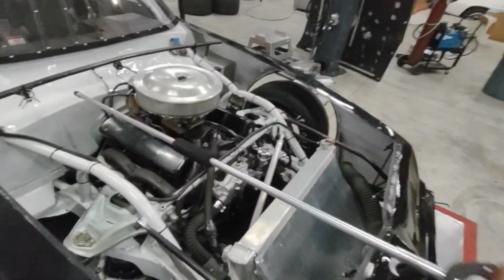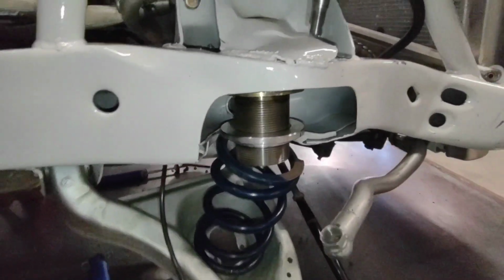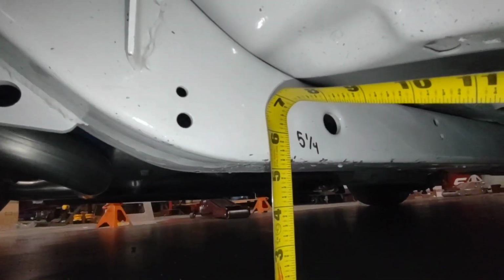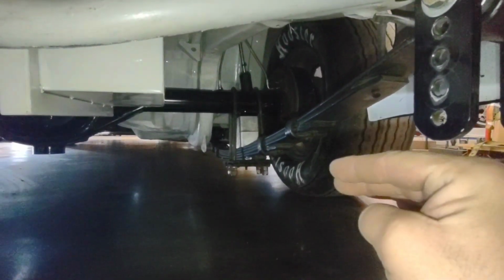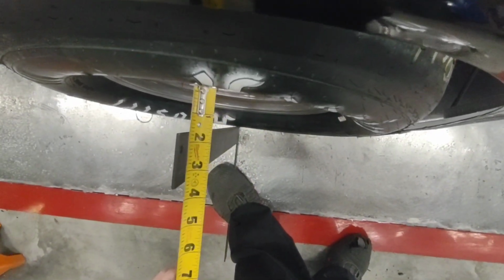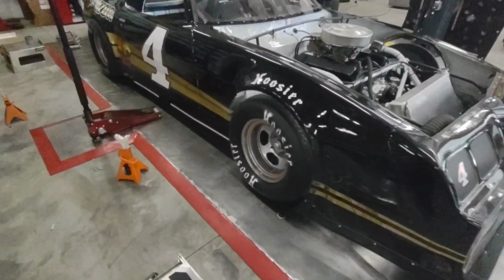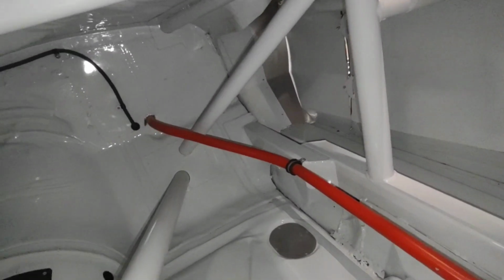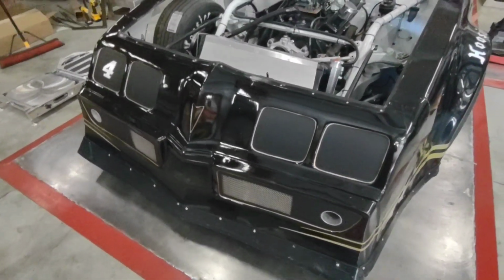Gen 2 F Body setup tips on a 78 Firebird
Here is a quick tutorial on some tips to help prepare your F- body racecar.